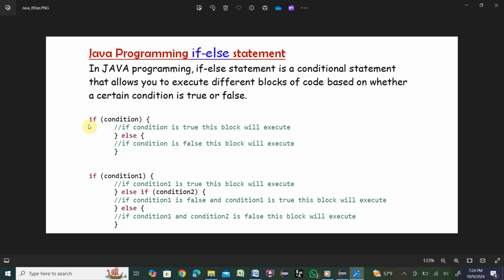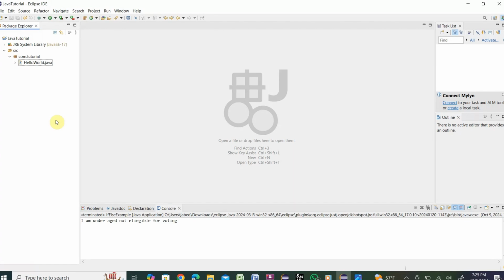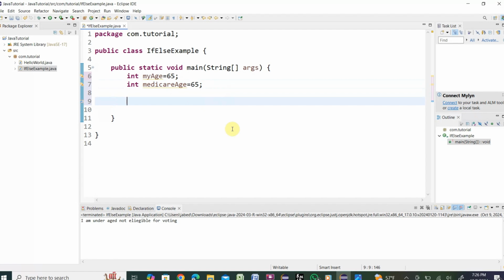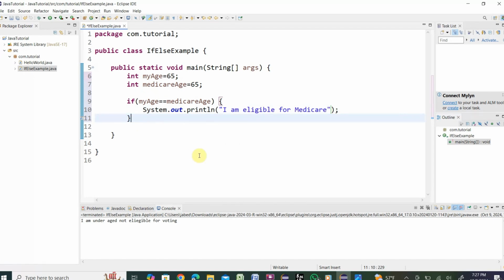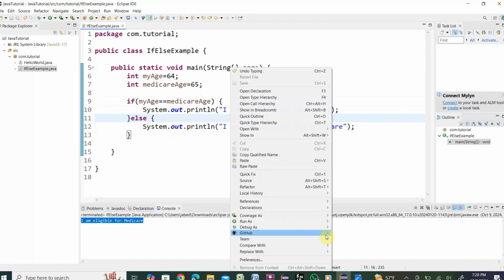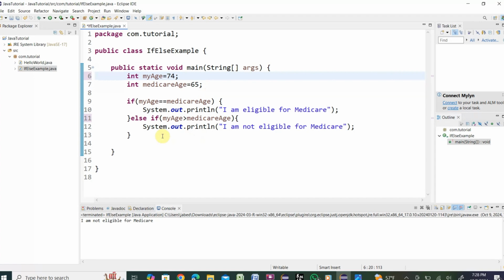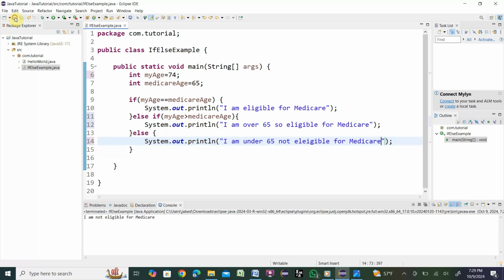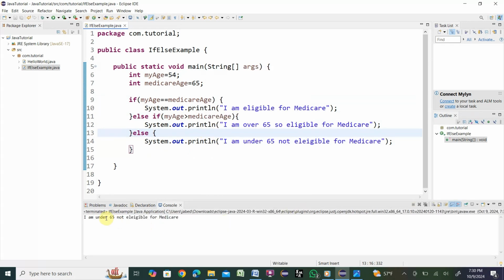The Hidden Power of Java If Else Statements for beginners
Java is one of most popular language. After learning java you can do lot of thing like Software Development, Software Testing, App Development etc. If-else statement is one of important part of Java Programming. If-else statement describe as follows:
"In JAVA programming, if-else statement is a conditional statement that allows you to execute different blocks of code based on whether a certain condition is true or false."
00:00 Intro Video
00:12 if-else statement definition
00:30 Java class creation
02:00 Java Code example for if-else statement
07:38 Outro
By watching this video you can learn if-else statement in Java with example.